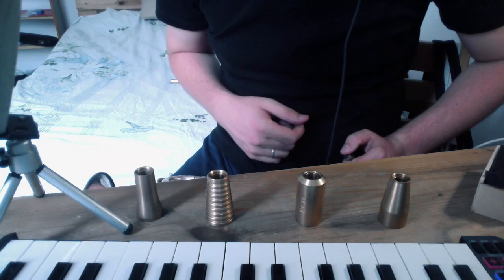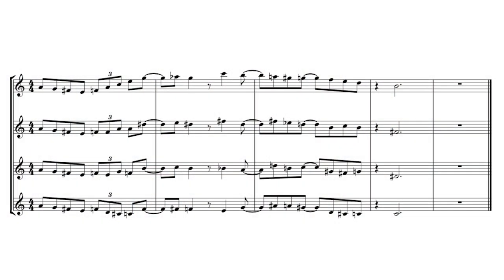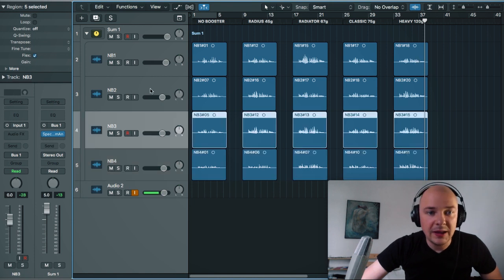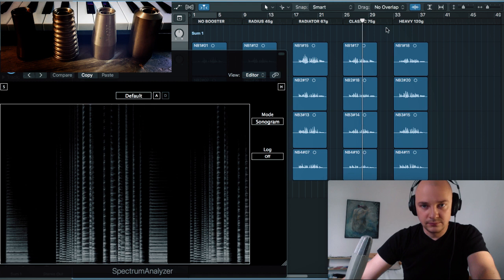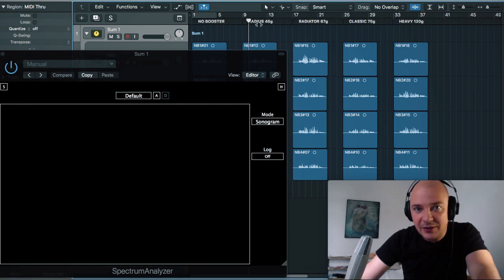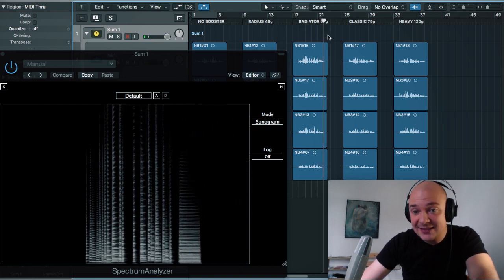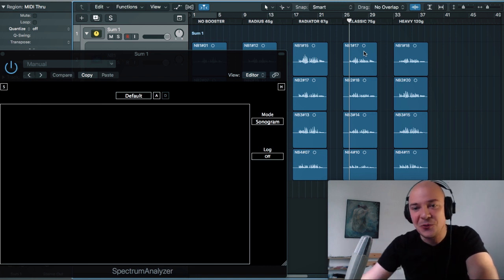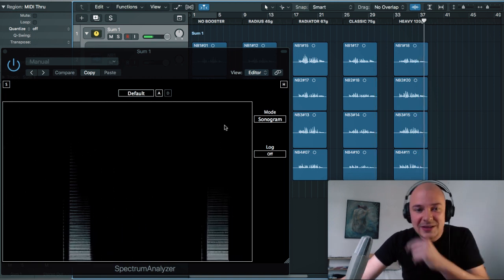What changes does the KGUBrass booster give to your trumpet? Spectrum Analyzer from Yakiv Cvetinckii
What changes does the KGUBrass booster give to your trumpet?
Spectrum Analyzer from Yakiv Cvetinckii.